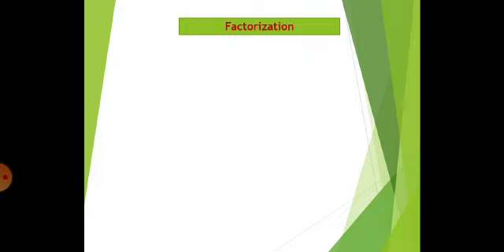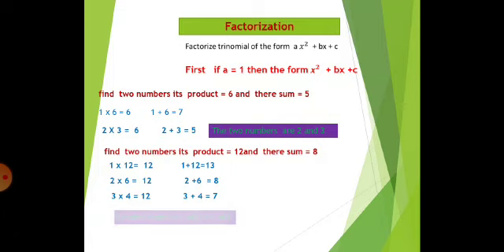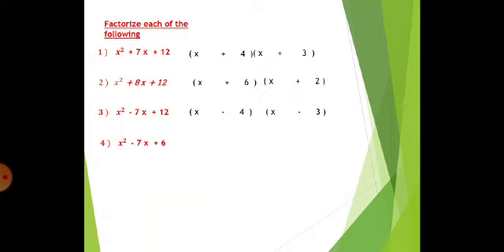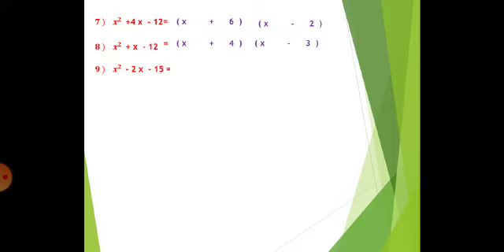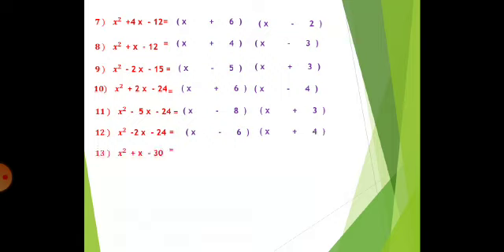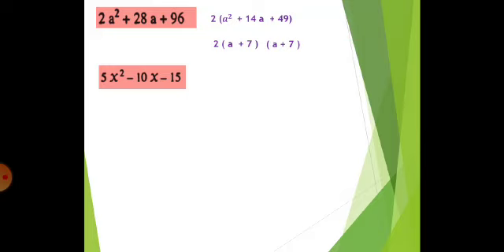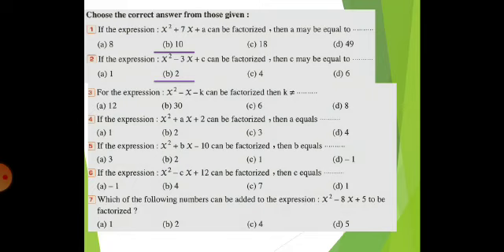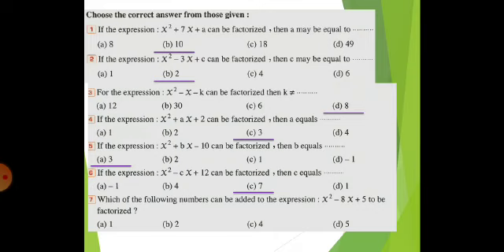unit 1 lesson 1 (factorize trinomial 1)